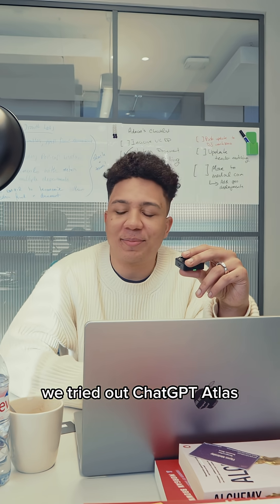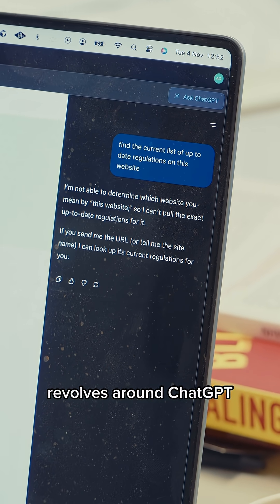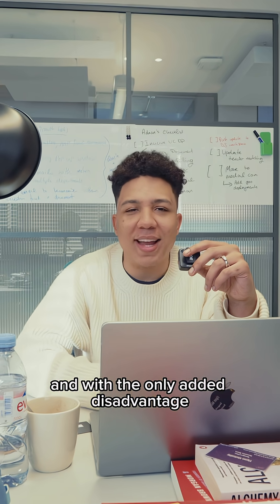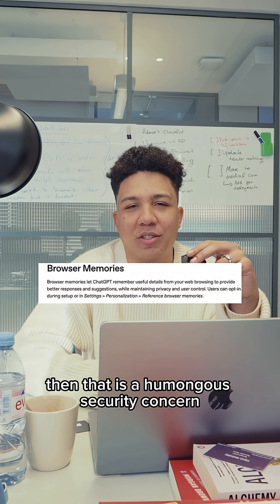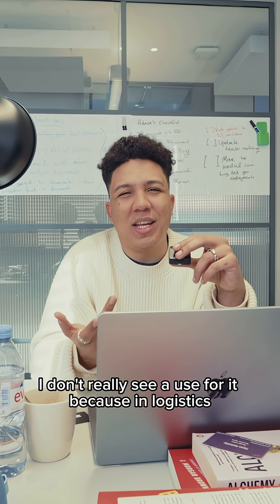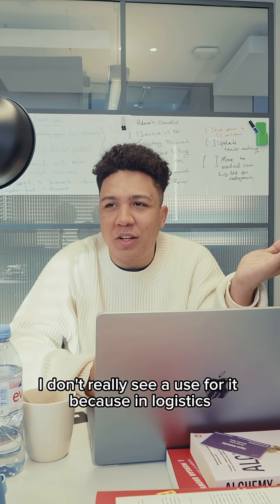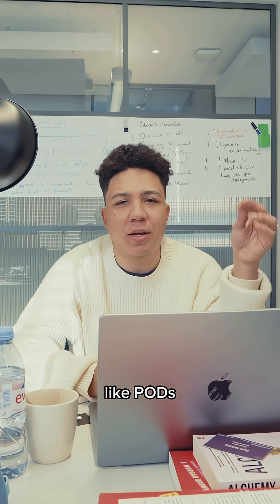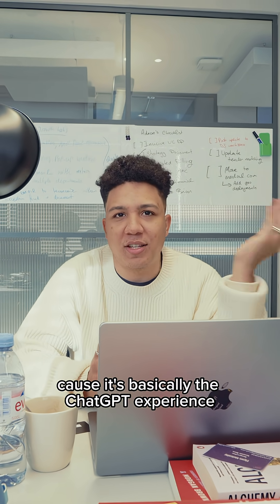Watch this before using ChatGPT Atlas...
OpenAI have just dropped this thing called Atlas which lets ChatGPT live directly inside your browser, and this is our take on it and what it means for your privacy.👇